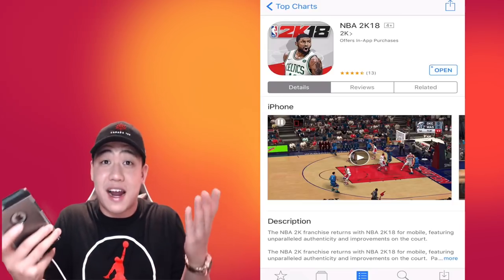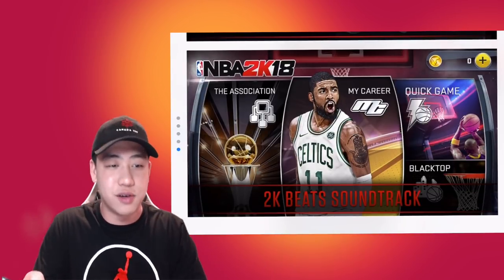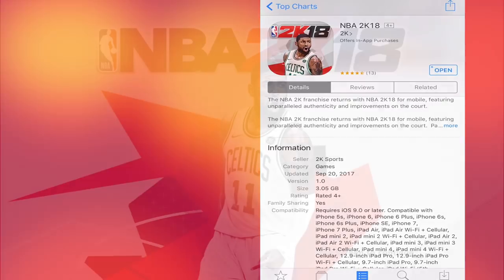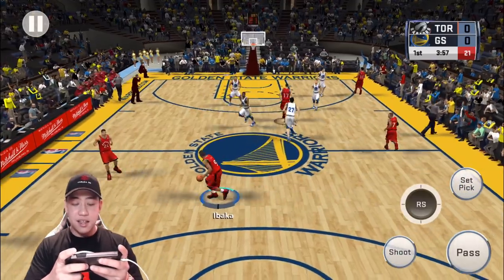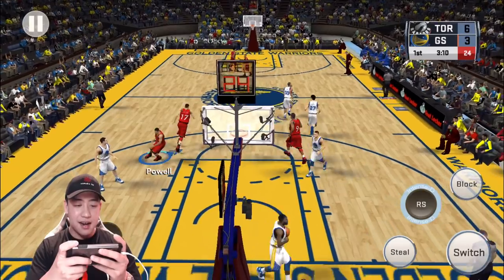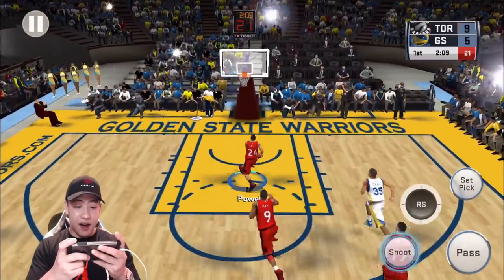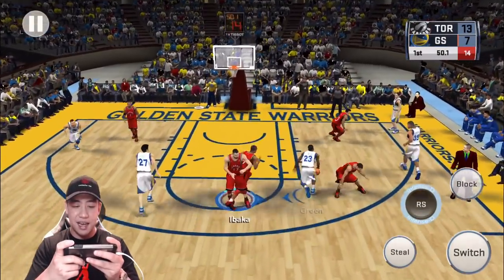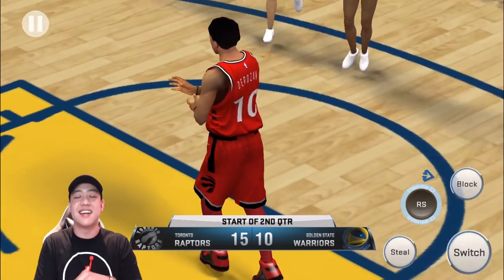NBA 2K18 IOS GAMEPLAY FIRST LOOKS!!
Thanks